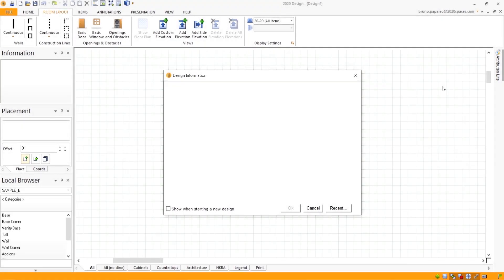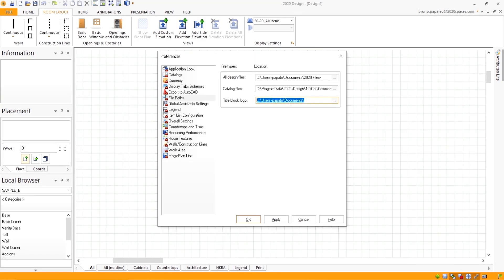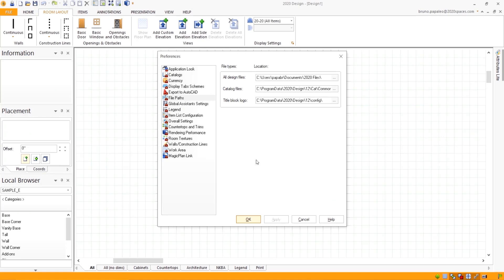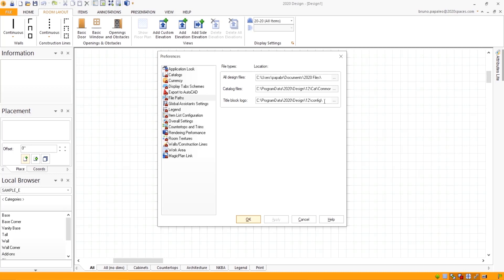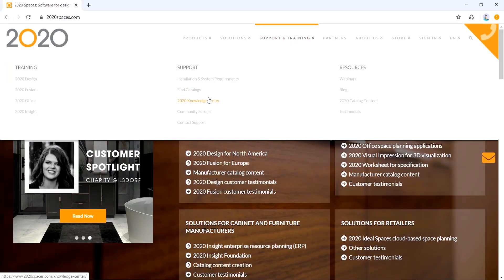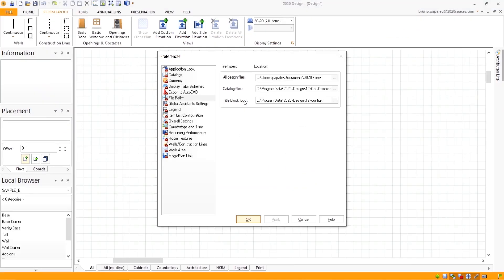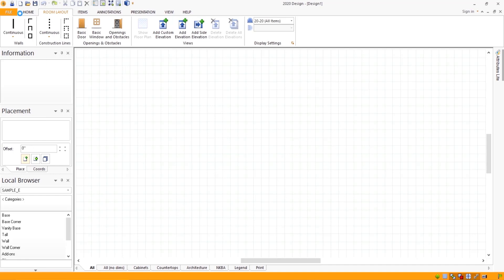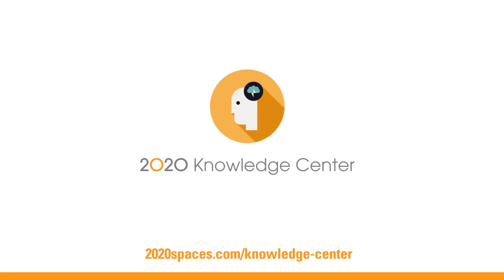2020 Design Tip: Why is the Design Information window blank?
In this 2020 Knowledge Center tip, you'll learn why the Design Information window is blank.
2020 software provides the tools you need to bring your spaces to life. Whether you're an interior designer, cabinet dealer, or cabinet manufacturer, we have applications to help you streamline your business.